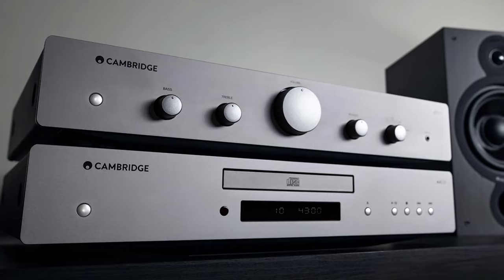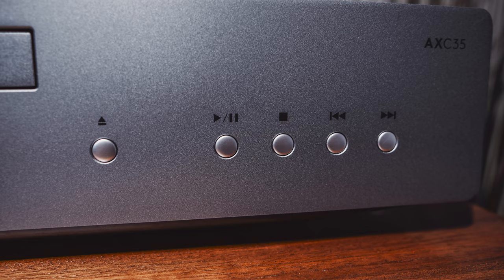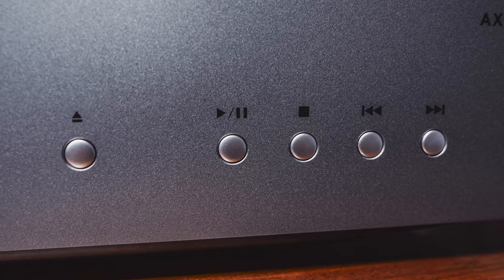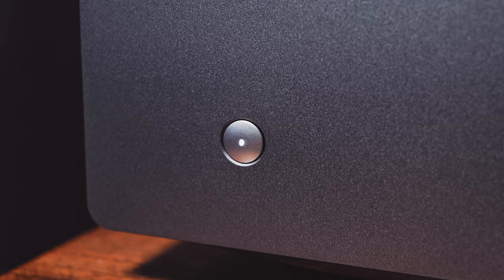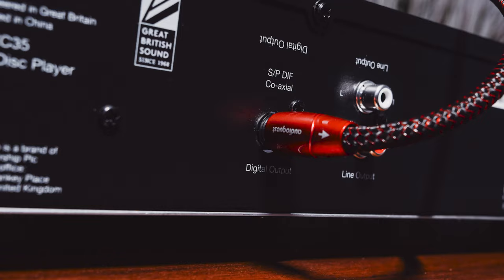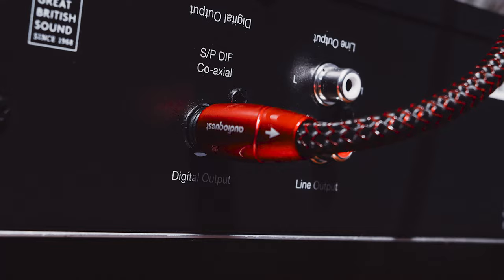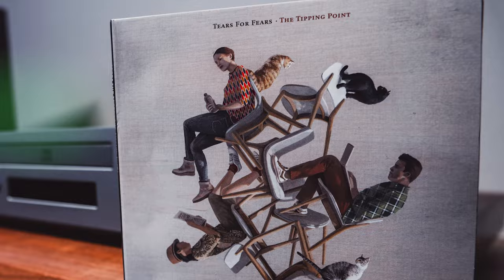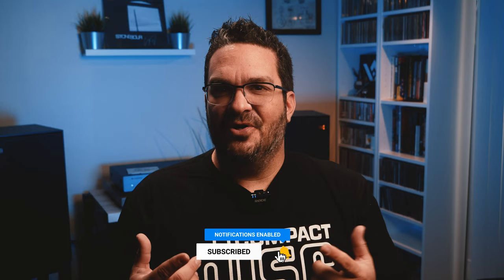How I Stumbled Upon the Cambridge AXC35 CD Player | Full Review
In these times, many of us are looking for a budget CD player to satisfy our thirst for playing the physical media. Cambridge has an entry-level offering and I found it in the strangest of places.

Audioquest Power Cable
Denafrips Ares II
Furman Surge Protector

New Videos Each Week!

0:00 Intro
0:39 How I Found the CD Player
2:21 Specs and Tech
4:38 Sound Quality
7:50 Final Thoughts